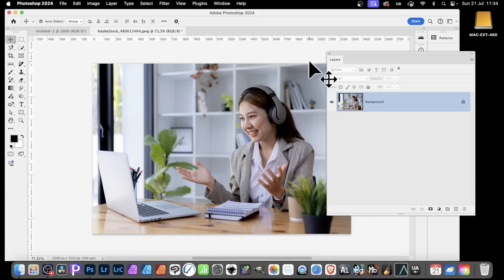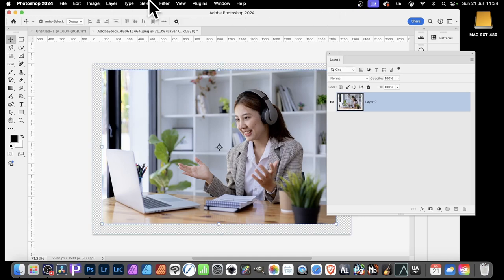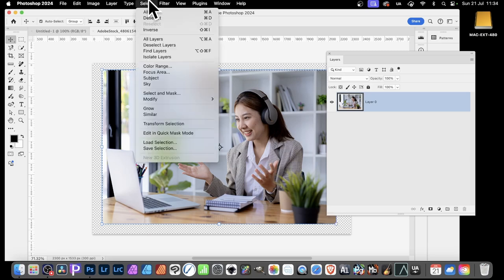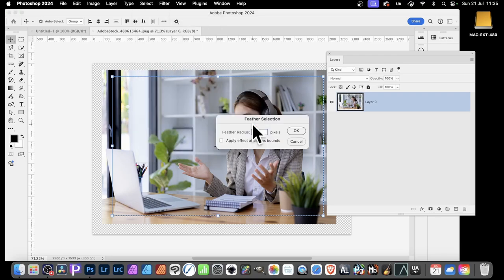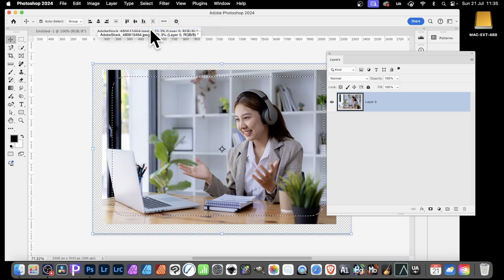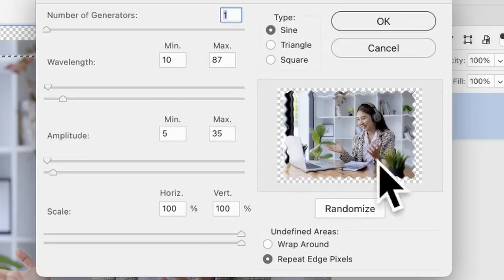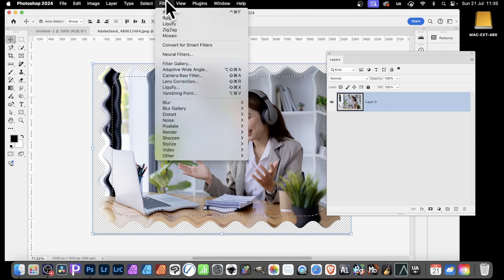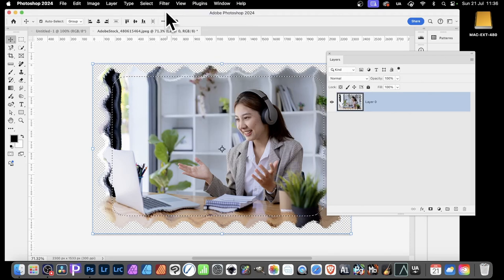Distressed Frame Effect In Photoshop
How to add a rough edge effect to any image in seconds in Photoshop - all kinds of effects can be added to the edge of a layer